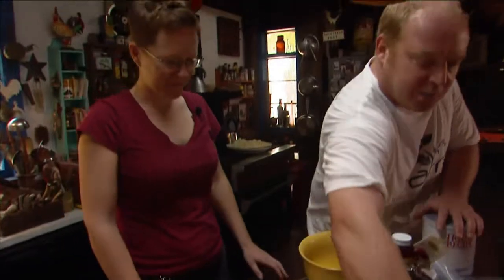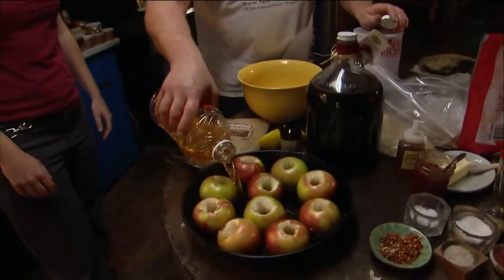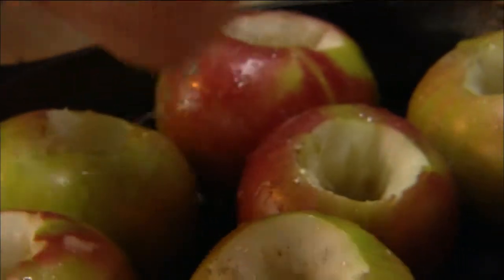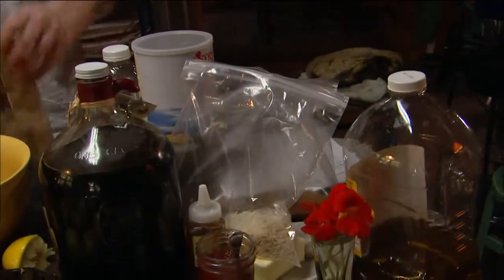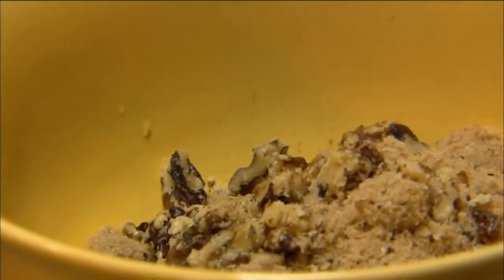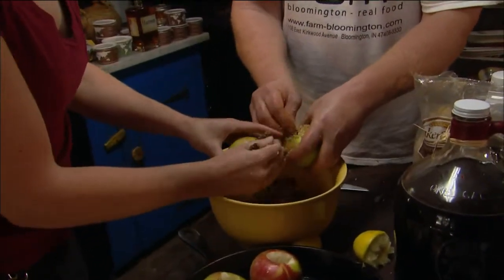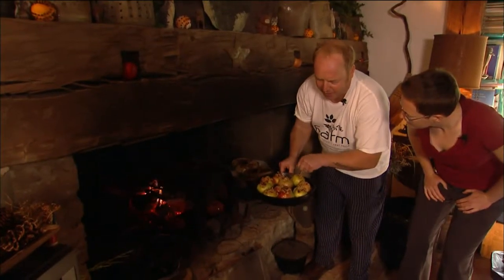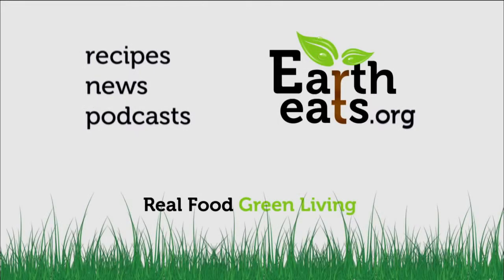Old-Fashioned Baked Apples | Earth Eats | The Weekly Special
Earth Eats' Annie Corrigan joins Chef Orr, of FARMBloomington, to learn how to make a delicious dessert perfect for the winter holidays!

To view the Baked Apple recipe, or see more holiday food ideas,